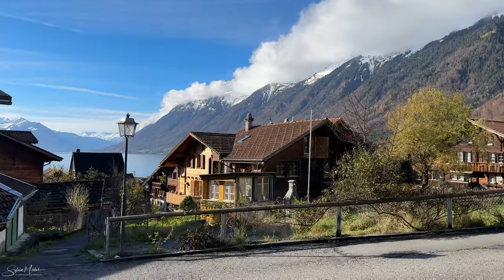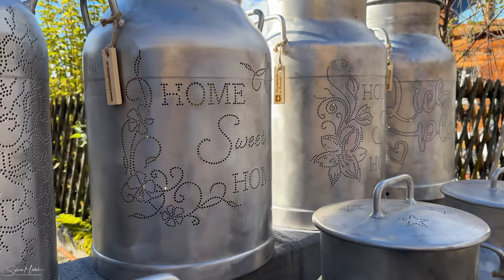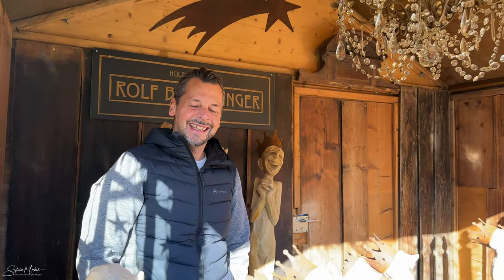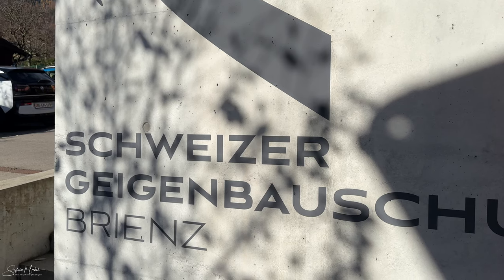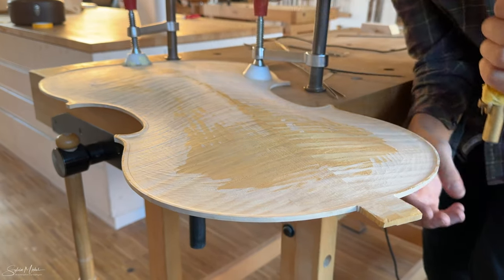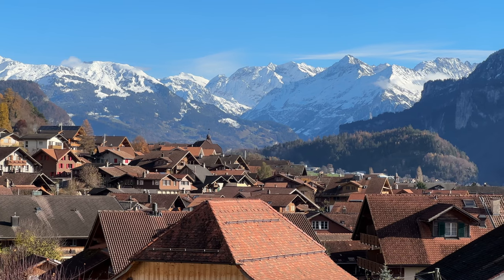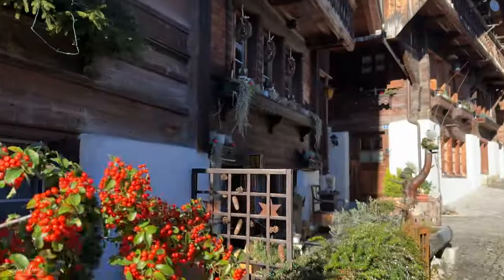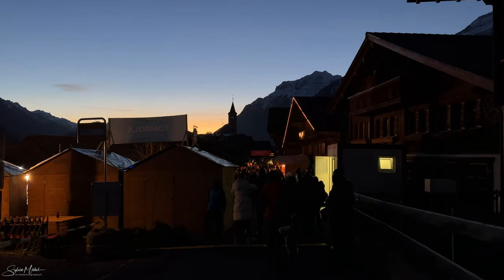Christmas markets in Switzerland - Brienz 22 4K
0:00 Starting the short walk to the Christmas market in Brienz
1:09 Entering the Christmas market Brienz
2:24 My favorite wood artist Rolf Blöchlinger
4:15 A visit to the violin making school Brienz
6:10 Where the market is located in Brienz
7:32 I love old carousels
8:24 The dark side of the Christmas market :))

Christmas markets are already something beautiful. Especially when you see the many stalls with handmade things! I am always amazed at the creativity of the people here and from the surrounding area! And I have planned to make two longer videos about the violin making school and my favorite artist Rolf Blöchlinger - what do you think?

Get your favorite pictures on a cup, a t-shirt or a towel

See my other work on my other social media channels (over 2.5 millions)

Downloading, copying, duplicating and publishing my videos violates copyright laws and will be prosecuted. Thanks for respecting my work.